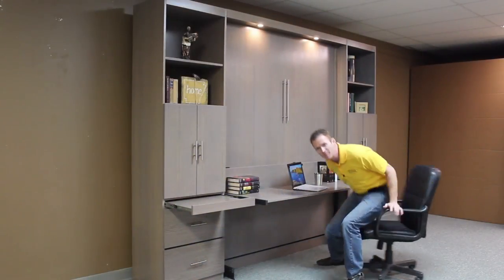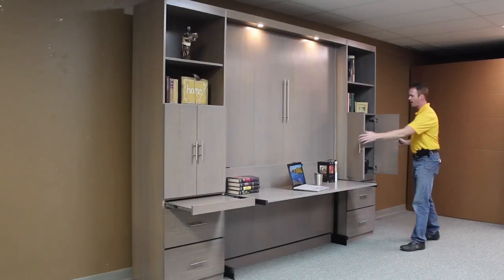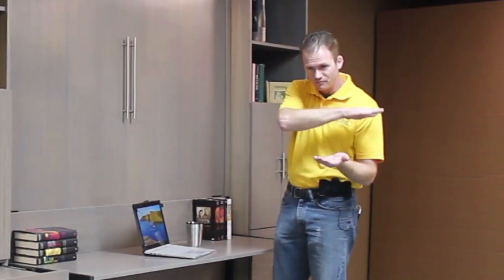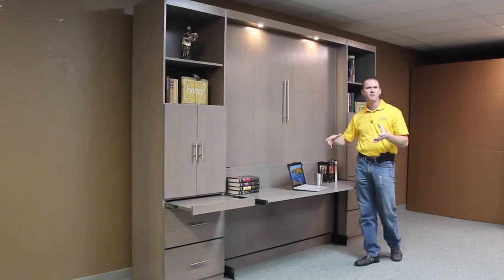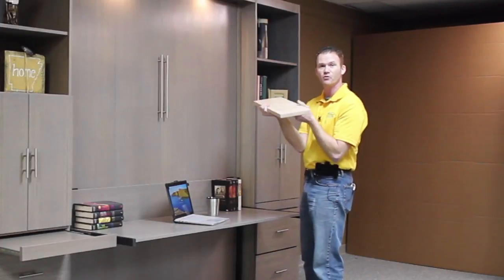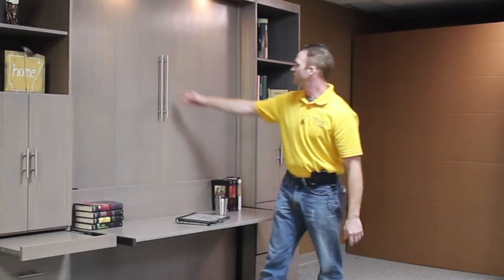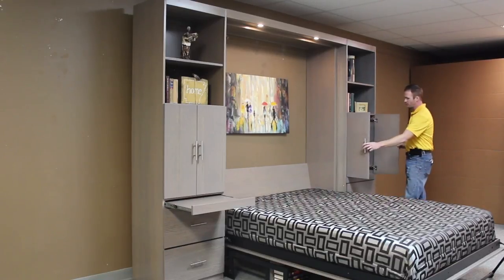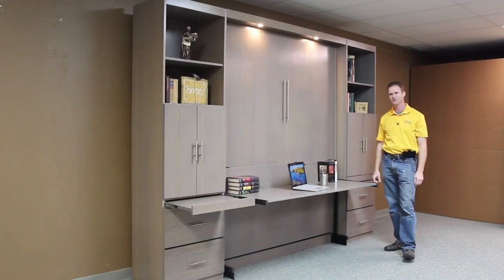Rift Cut Alpine Murphy Bed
This murphy bed is built using Rift Cut White Oak.  Very nice and stable straight grain.  The stain finish is Classic Gray.

The Murphy bed desk stays level as it transforms into a bed.  No need to clear off the desk.  Other features include Outset Lights that can be used with the desk or bed.  The lights have a 3 stage touch sensor.  With those outset lights we were able to make the bookcases deeper than normal and able to put a printer in there.